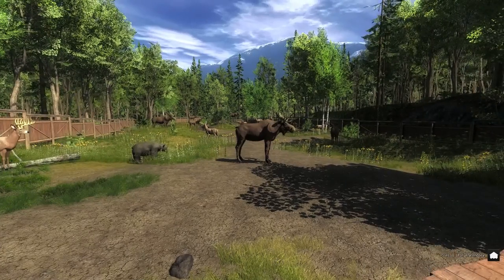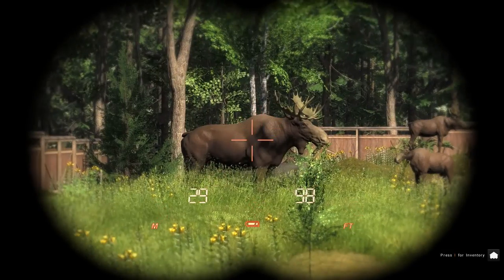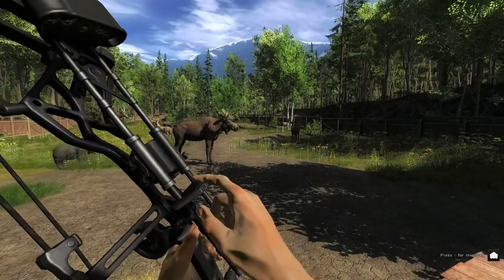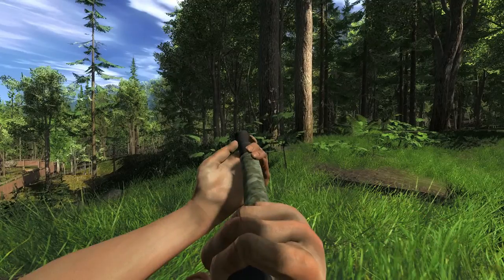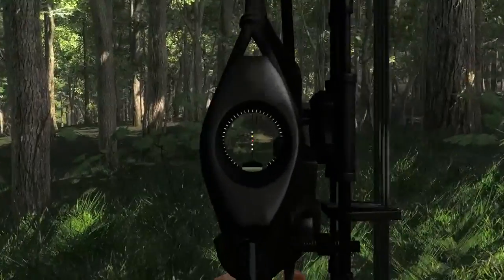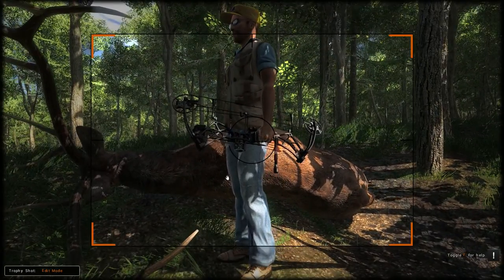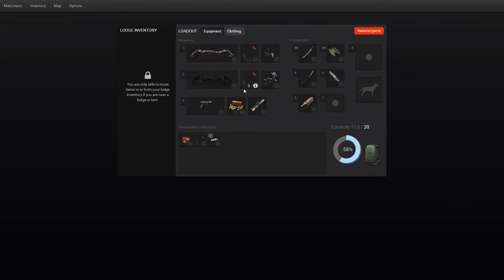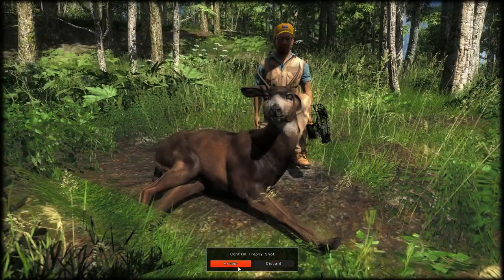TheHunter - Compund Bow Pulsar